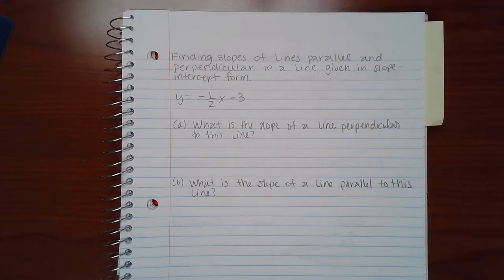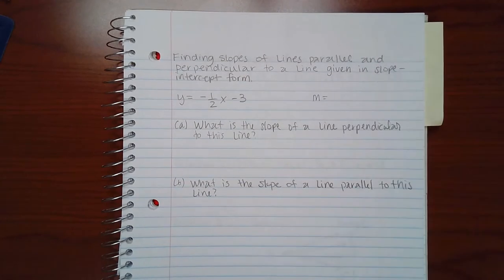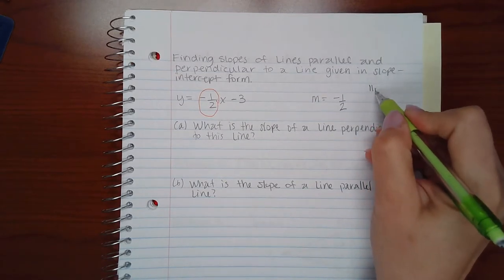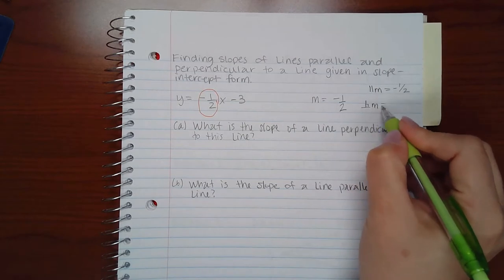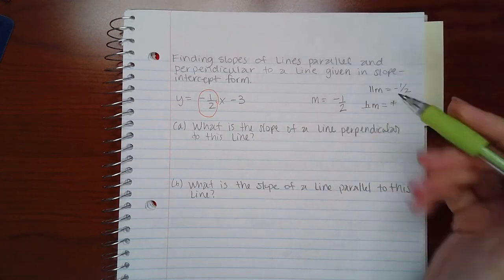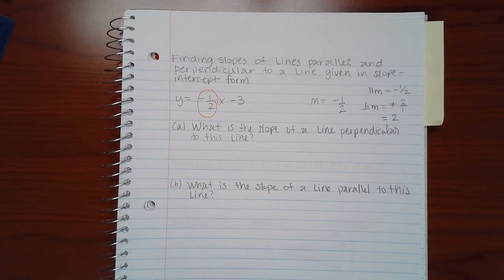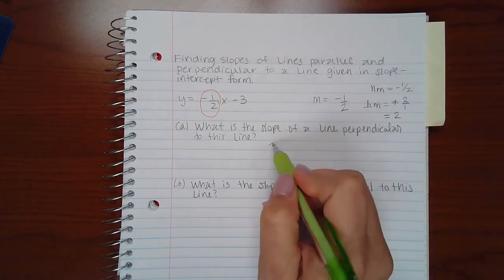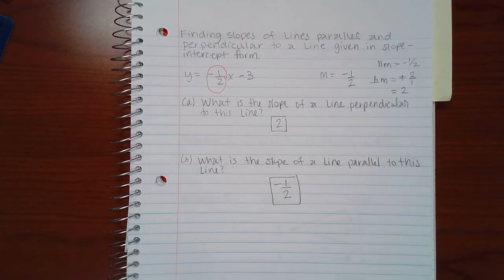Finding slopes of lines parallel and perpendicular to a line given in slope intercept form